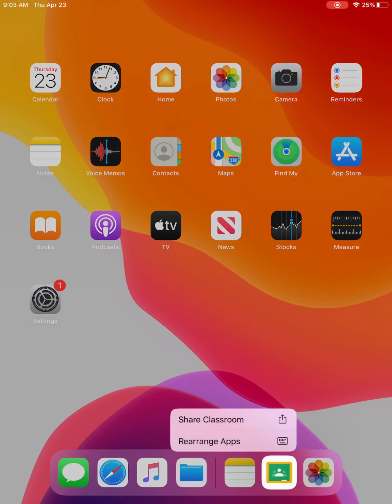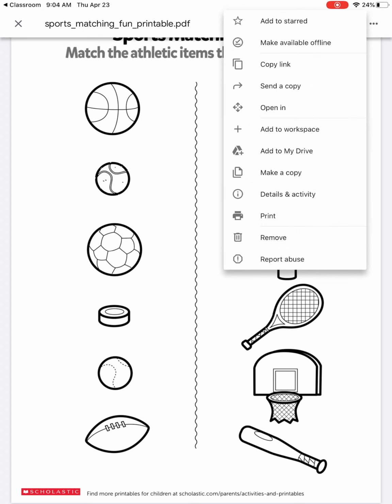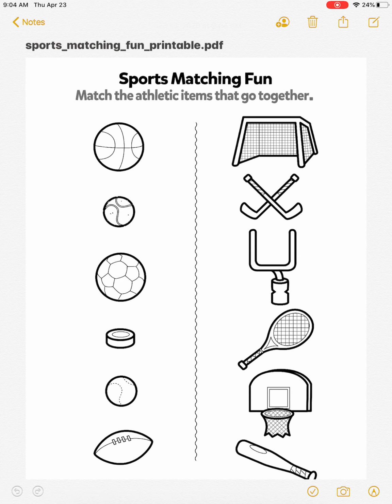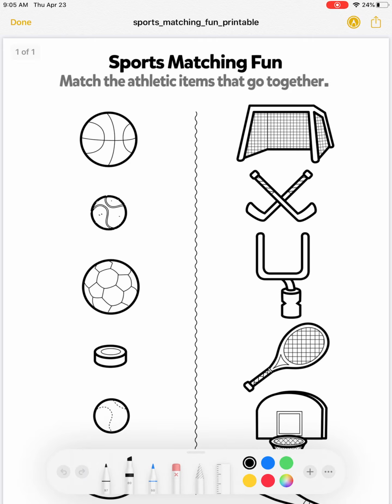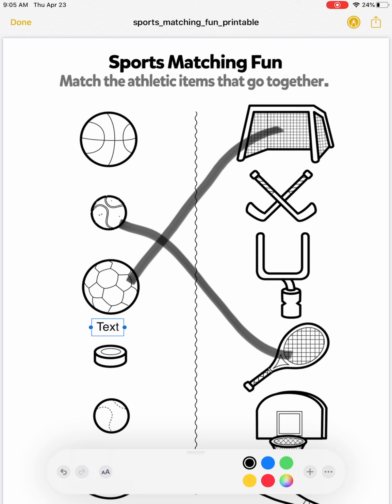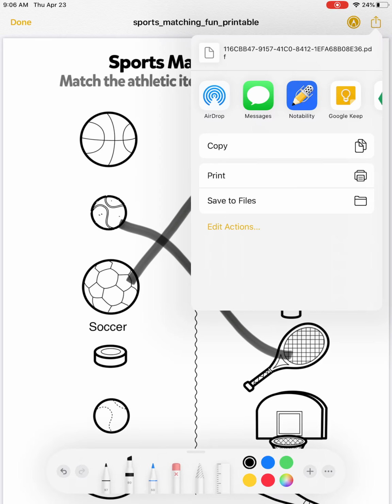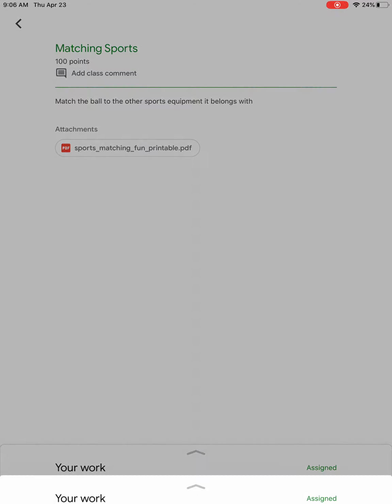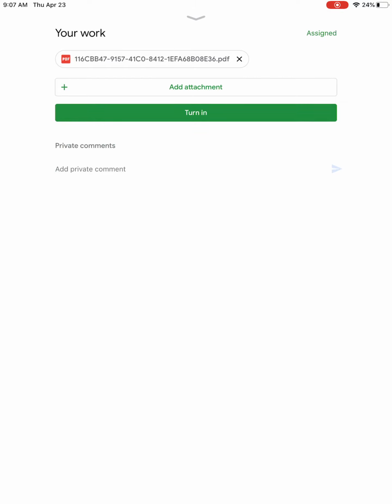Notability Alternative: Notes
This is a District 228 tech tutorial describing how to use Notes as an alternative to Notability